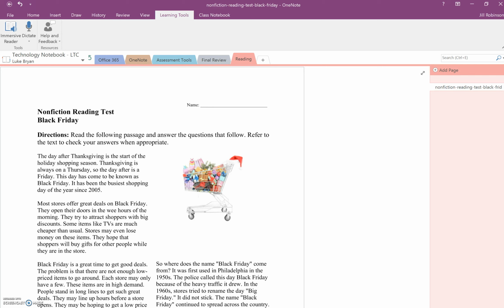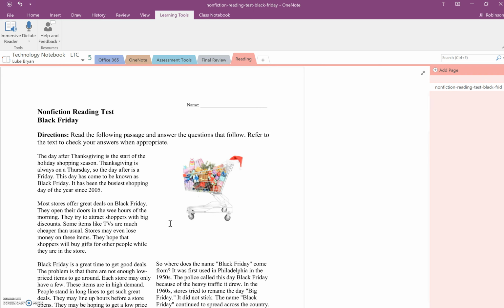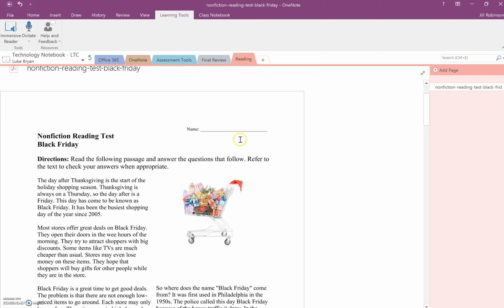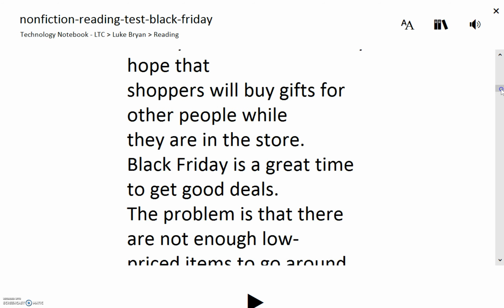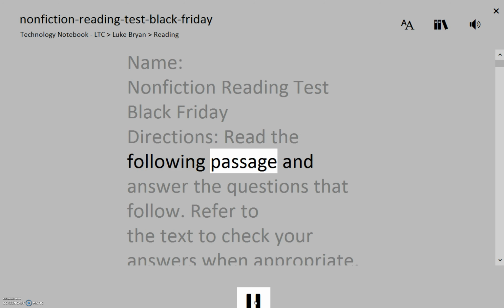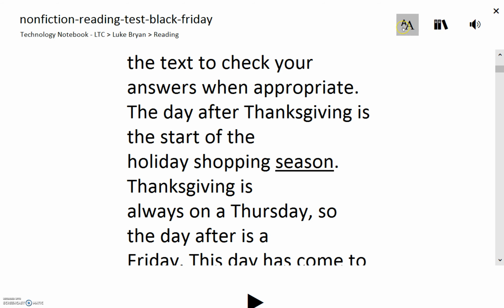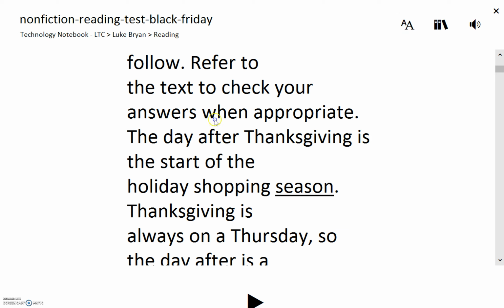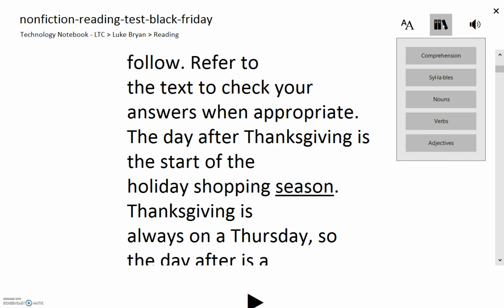OneNote Learning Tools - Immersive Reader